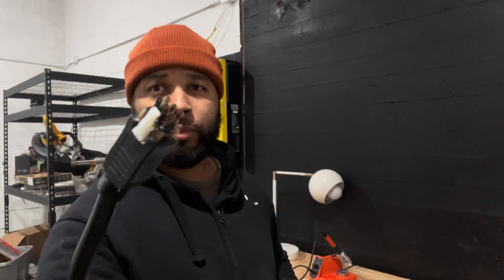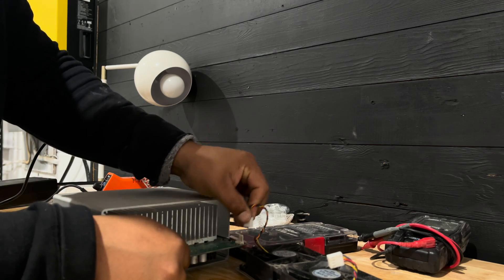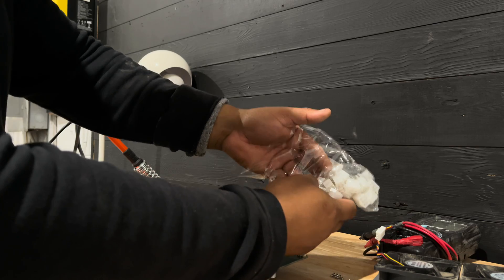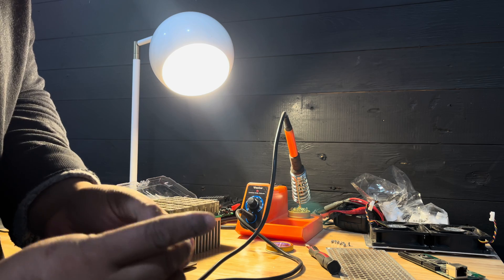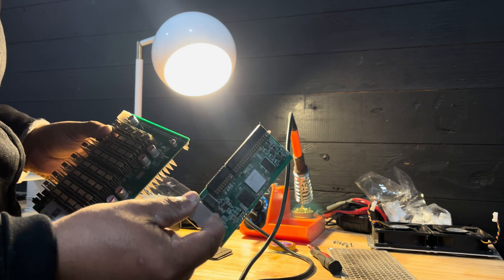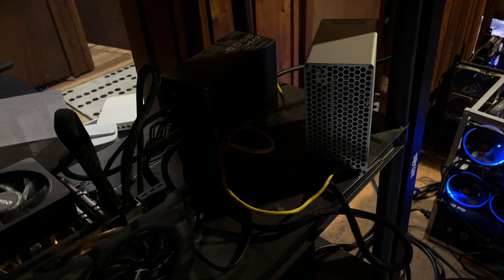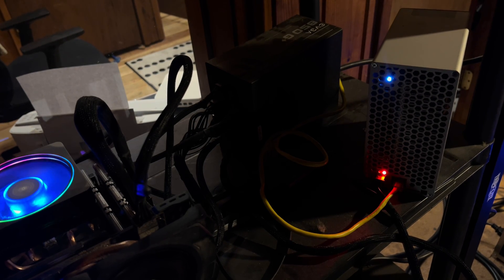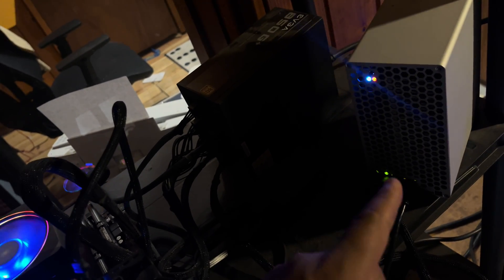It’s Alive! Doing this saved my Goldshell Mini Doge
In this emotional video, I try to save my beloved Goldshell Mini-Doge crypto miner. Can I fix it? Watch to find out!

In this video, we'll be trying to fix a mini Doge cryptocurrency miner that has burned out. The power cord is dead, and the manufacturer won't fix it because the warranty has expired. However, we're determined to revive our little mini Doge and get it back to mining.

First, we'll need to open the device and remove the fans, which are connected to the board. We'll then adjust the board and carefully solder out the six-pin connectors, as they are the part that has burned out. We'll replace them with new connectors that we've purchased from Amazon.

Once the connectors are replaced and everything is reassembled, it's time for the moment of truth. We'll turn on the device and hope that it doesn't blow up the system. If everything goes well, the miner should start working again.

After some initial hiccups, we're able to get the miner running again and it's now set up to the pool.